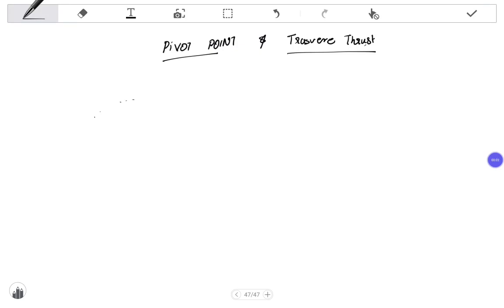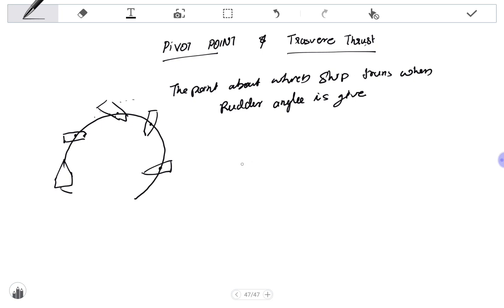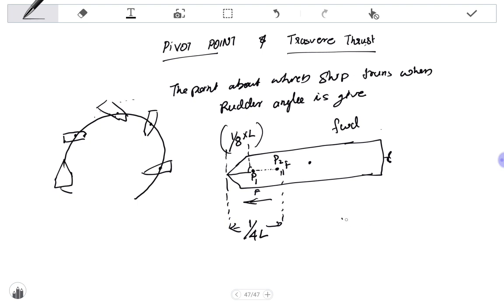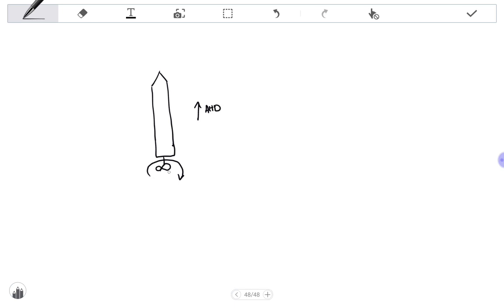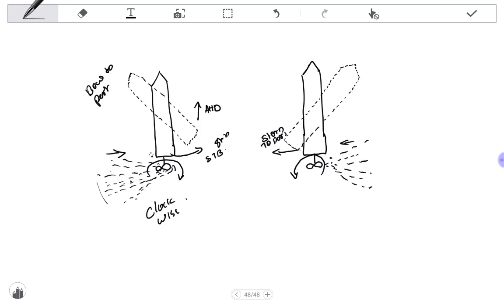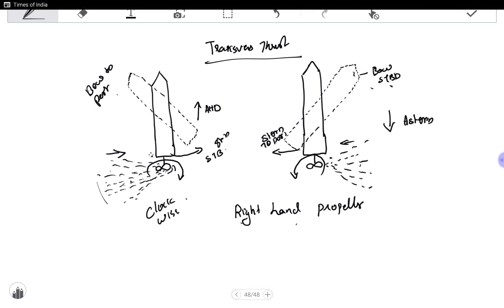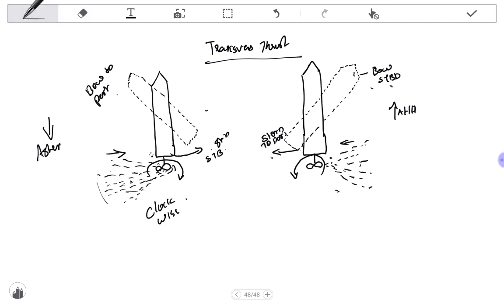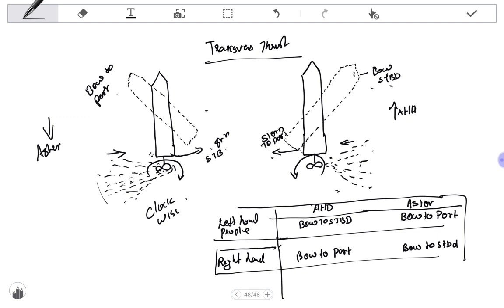PIVOT POINT and TRANSVERSE THRUST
The position of the pivot point effects vessel's shifting nature  when many  turning forces acting on the ship.